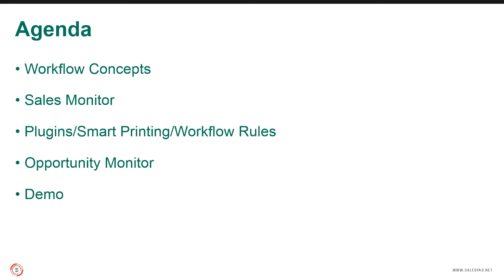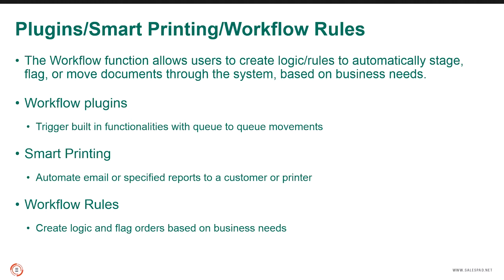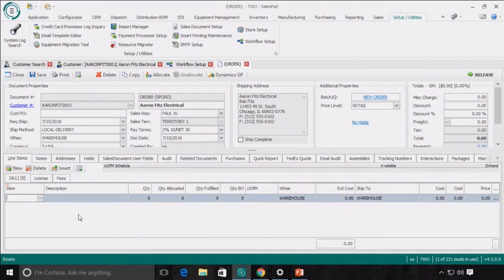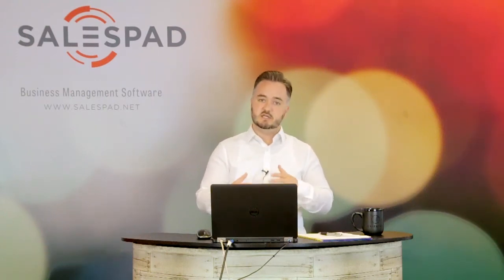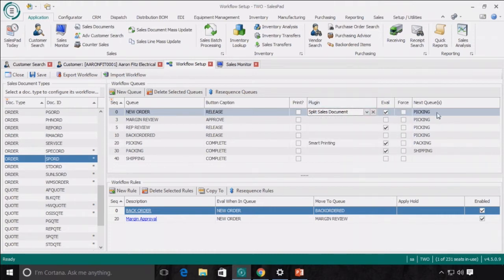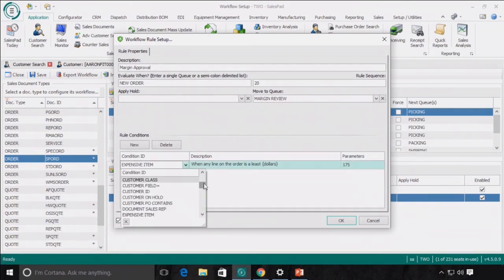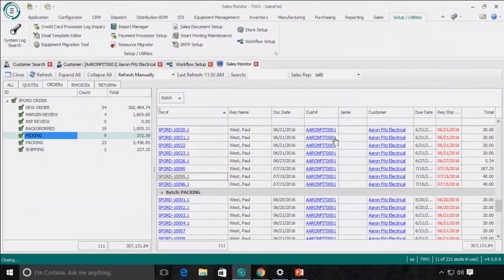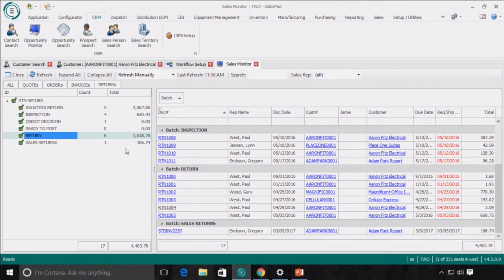Eliminate Bottlenecks with Workflow in SalesPad Desktop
SalesPad's workflow functionality enables setting up rules and logic to manage opportunities, identify bottlenecks, streamline fulfillment, and improve accountability.

Learn more on:
-Designing fulfillment workflow that's unique to your business
-Gain visibility of orders in the fulfillment process
-Identify bottlenecks and eliminate them
-Automate reports, notifications, and other processes
-Quickly identify who is responsible for completing the next step in fulfillment
-Design unique workflows for different document types
-Get situated for productive and efficient prospecting and opportunities management.